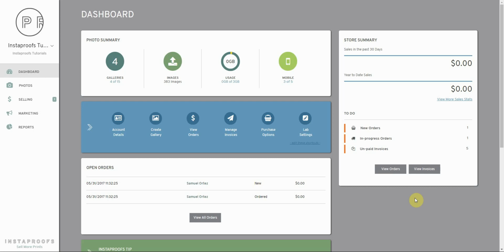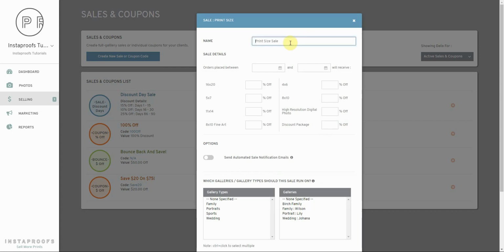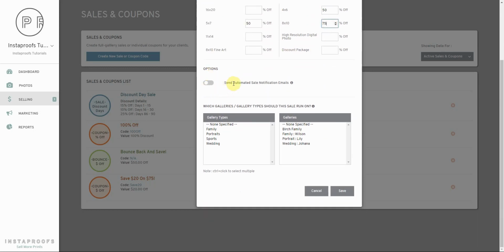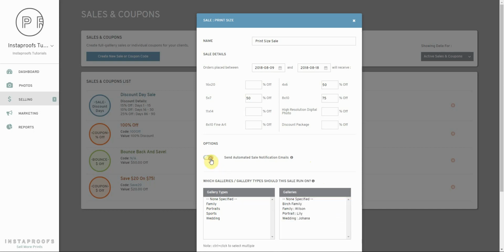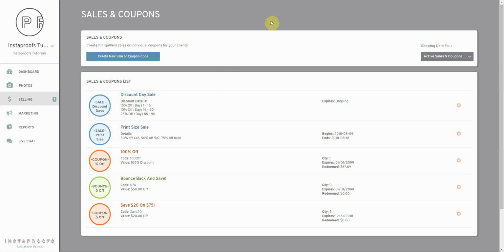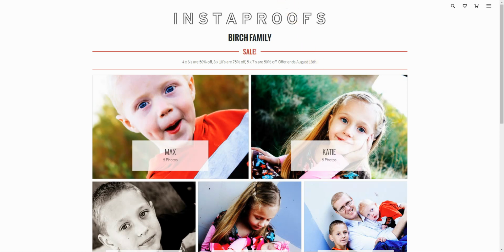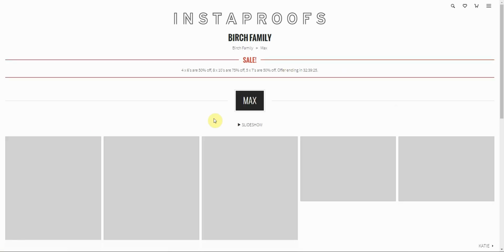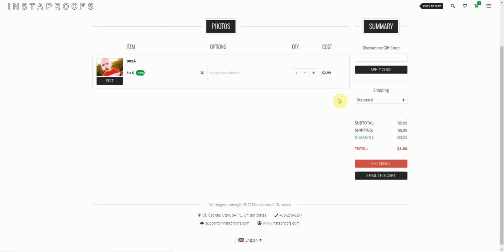Instaproofs Tutorial - Print Size Sale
In this tutorial we will go over how to create a Print Size Sale on your Instaproofs account.